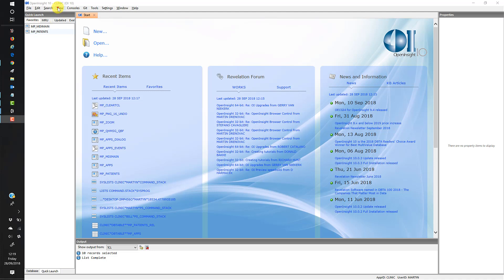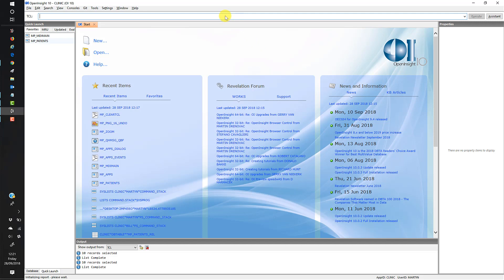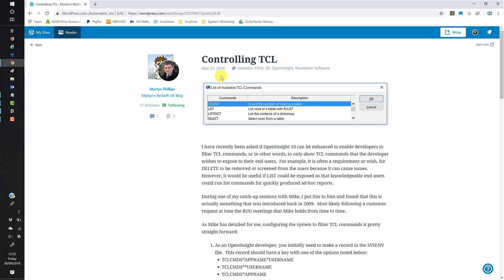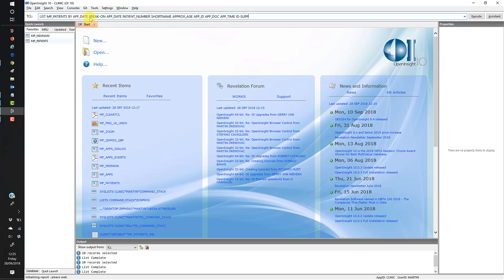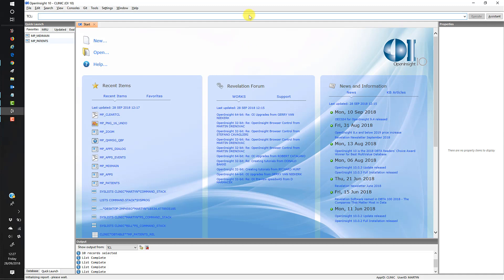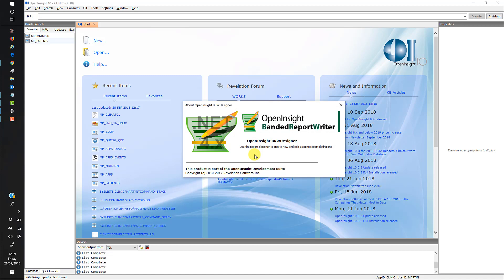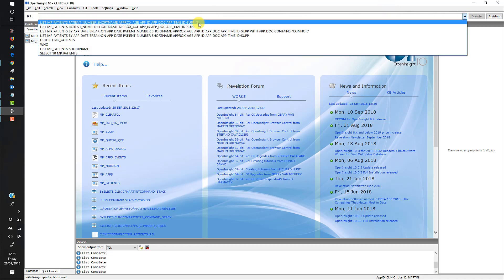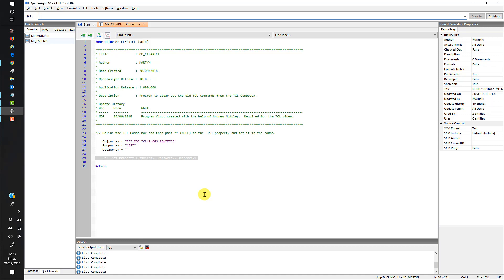Lesson 50 - An Introduction to TCL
In this Getting Started with OpenInsight 10 video, we will take a quick looks at TCL, OpenInsight Terminal Command Line.  This tools provides quick and easy access to lots of different commands a we look at just a few of them.

We will also look at how a report sentence can be used to generate quick reports and how this basic sentence can be extended to become more and more functional.

There is also a useful tip on how to launch the sentence in the Banded Report Writer (BRW) for prettying up the report later.  The BRW will feature in its own video coming soon.